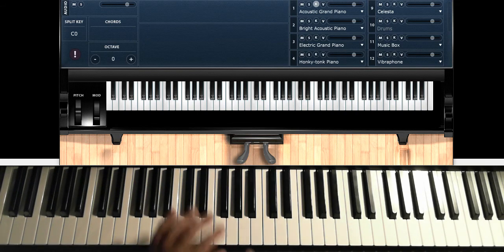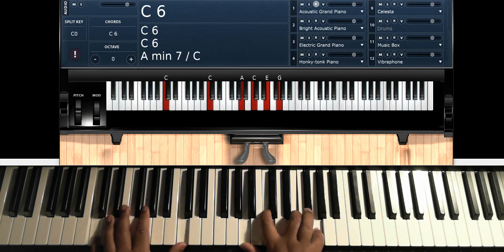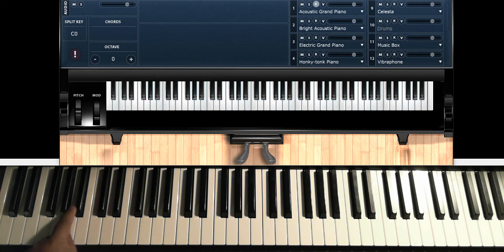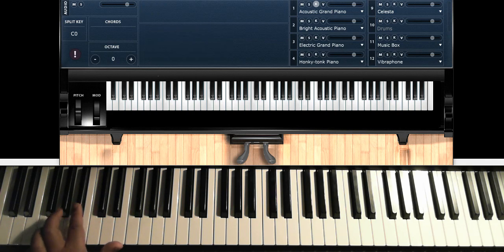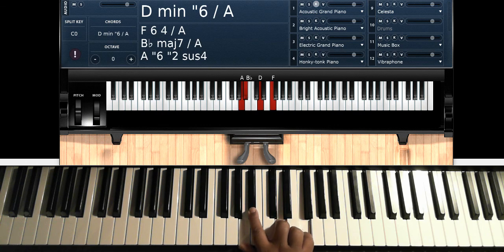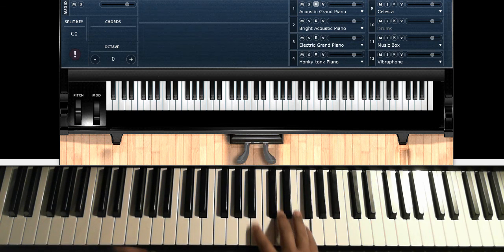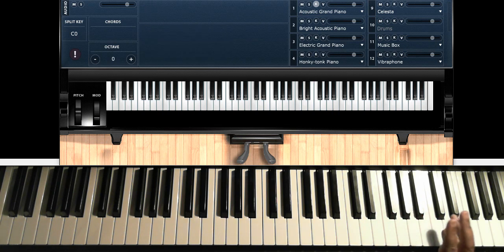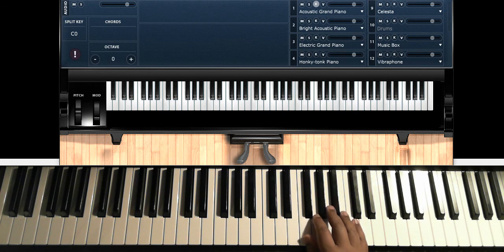Can We Flo (by Jodeci) - Piano Tutorial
Tutorial request can be made via a donation of at least $20.00 to my PayPal.
Thanks!